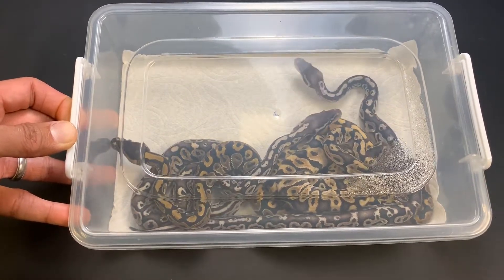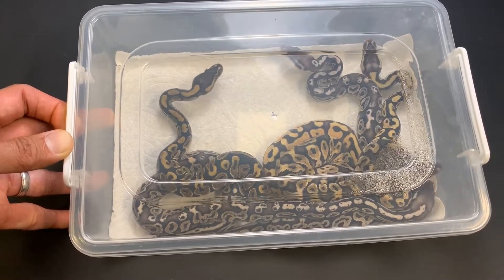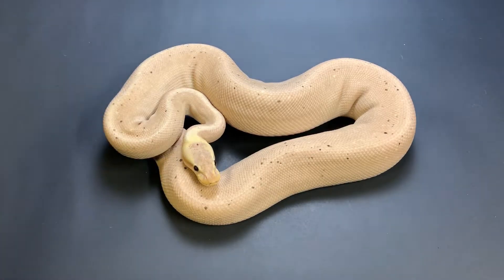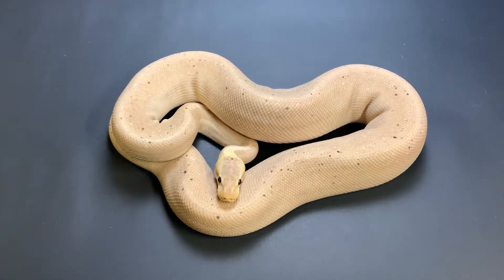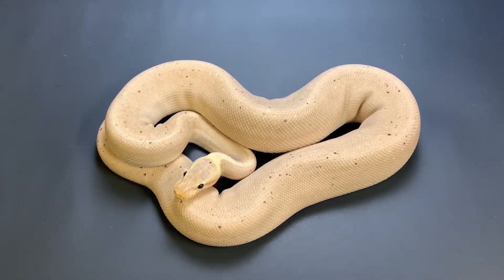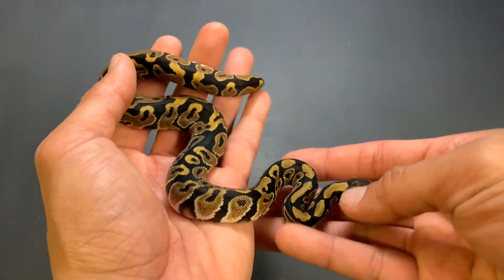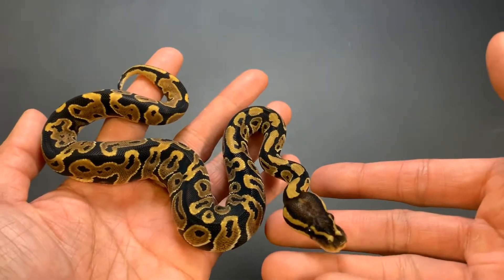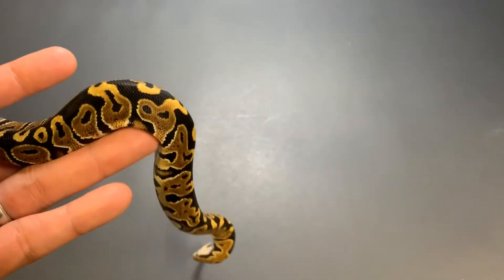CLUTCH 3! OUR QUESTIONS ANSWERED!!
Our head scratcher clutch finally shed some light to who the sire is.  ENJOY!!

Or